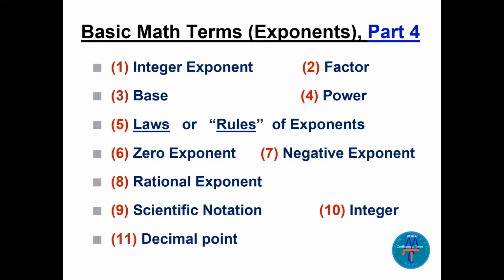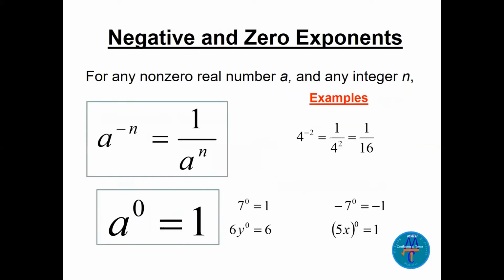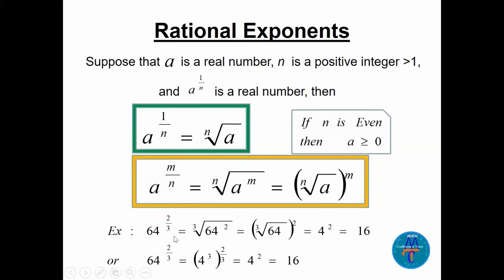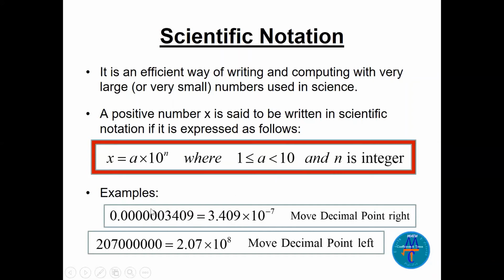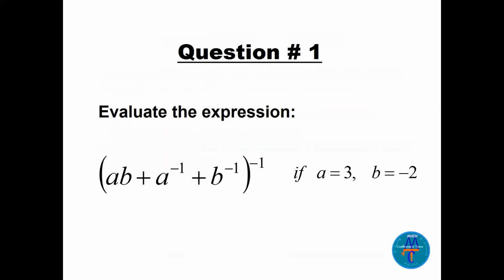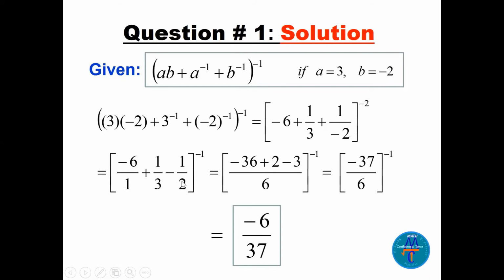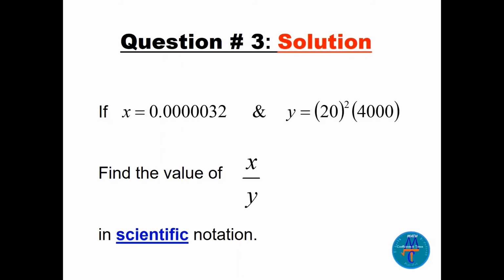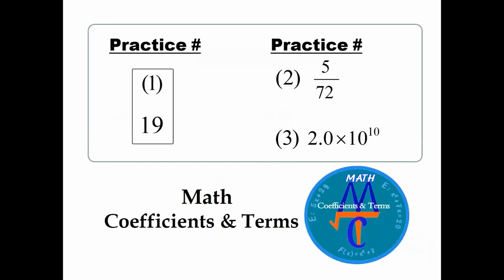Basic Math Terms - Part 4 - Exponents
This video is clarifying 11 Math words related to Exponents like integer exponents, rational exponents, and scientific notation. 3 questions are presented here in this video with complete solutions. At the end of the video, there are 3 practice questions with answers only.